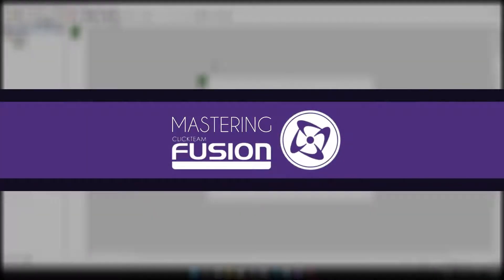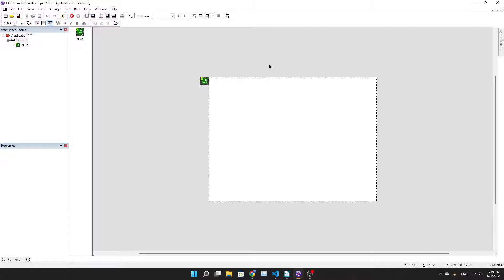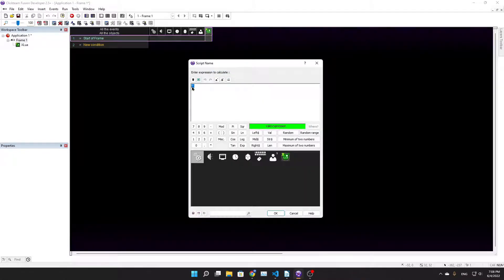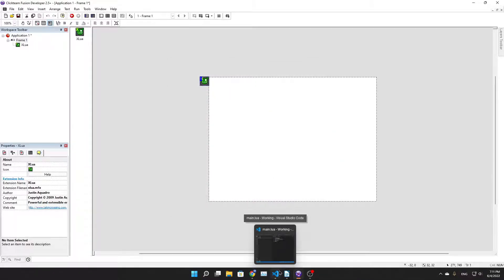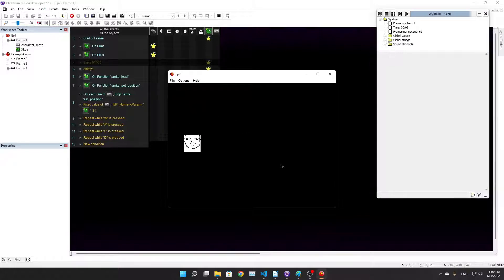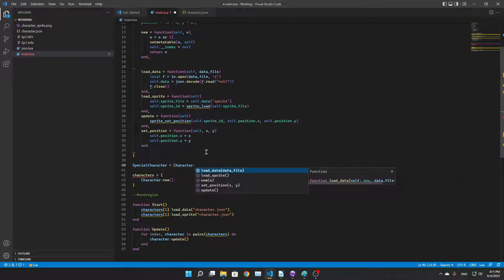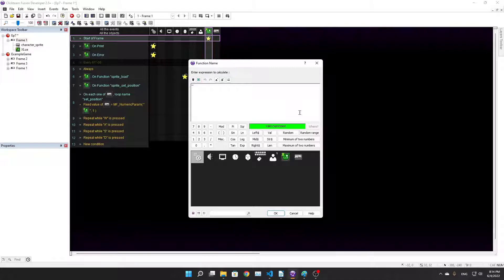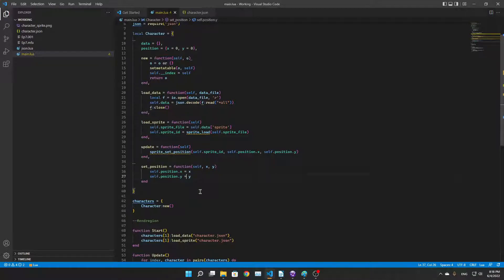Mastering Fusion 2.5 #7 - XLua